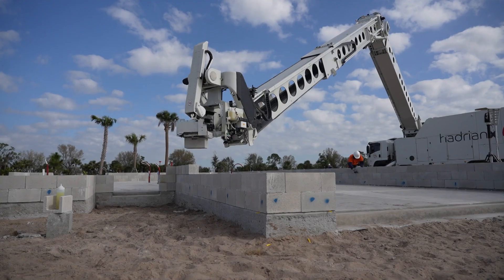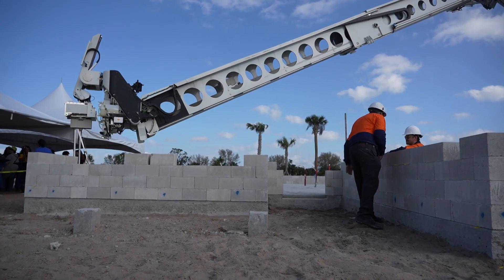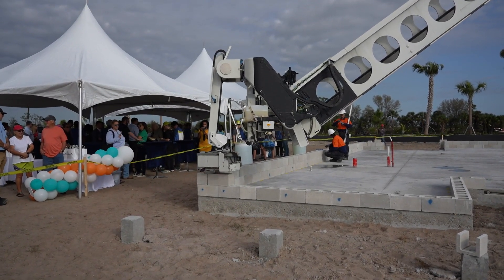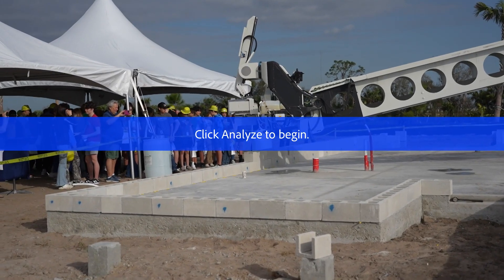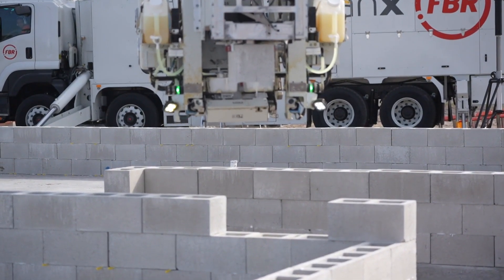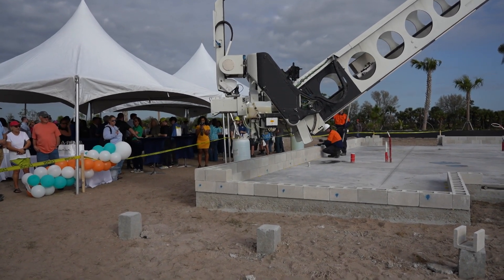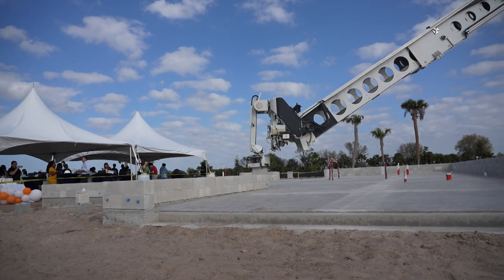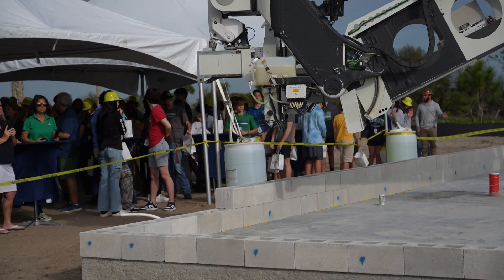Humans replaced. Australian robot bricklayer constructing SWFL homes, a first for the U.S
Watch as a FastBrick Robotics Hadrian X builds a home for Pulte Group in a Babcock Ranch, Florida neighborhood.